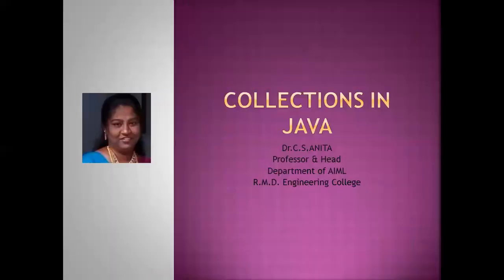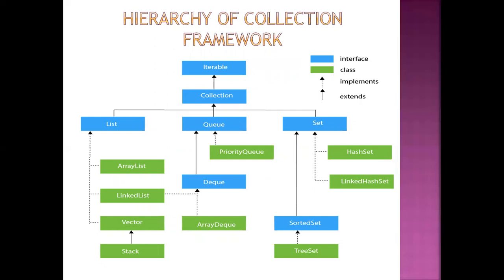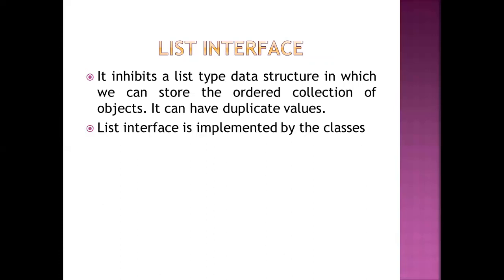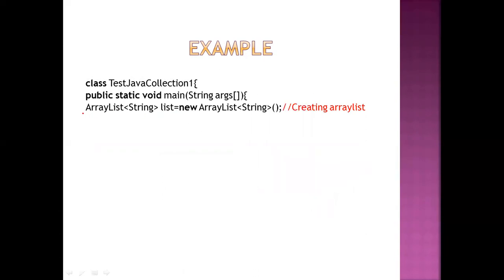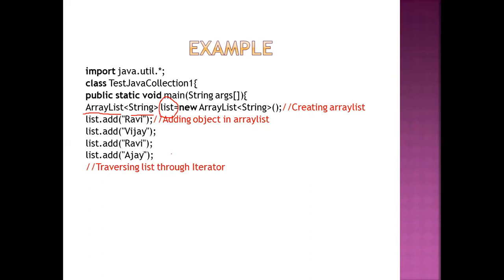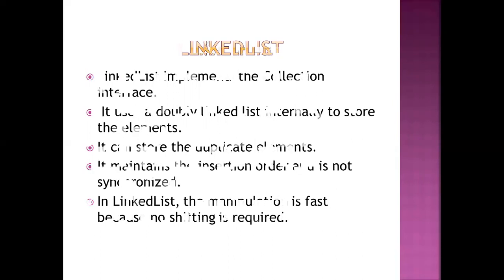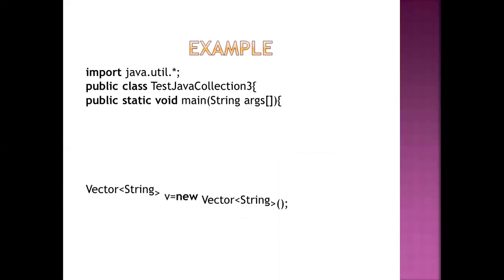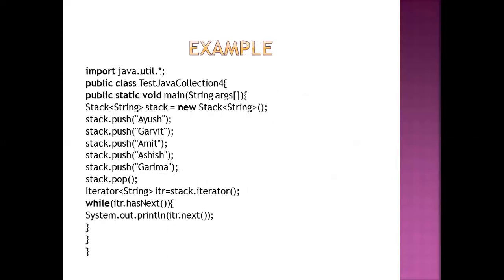COLLECTIONS IN JAVA - Dr.C.S.ANITA,Professor&Head,AIML,RMDEC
Introduction to Collections in Java . List Interface explained in detail with examples